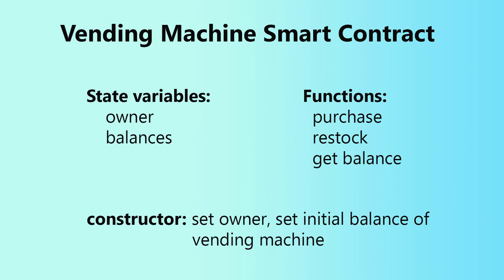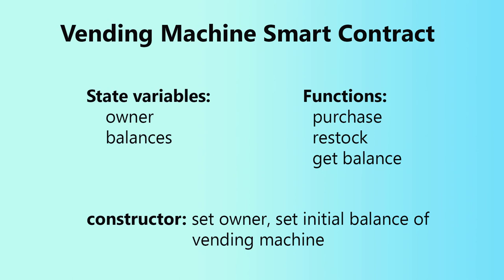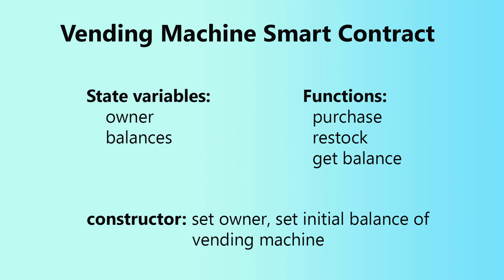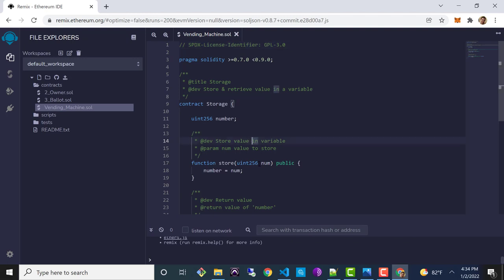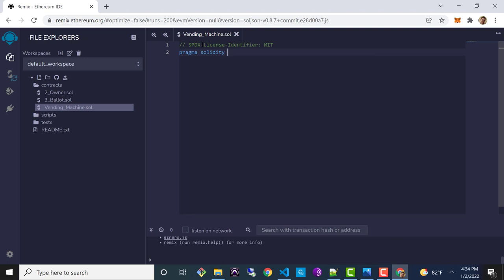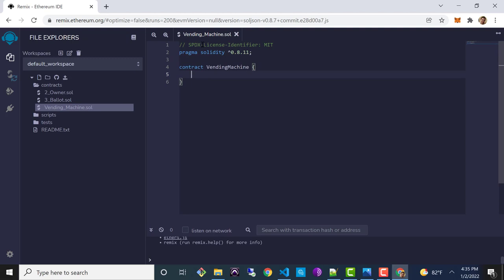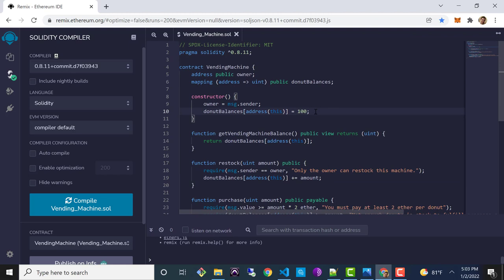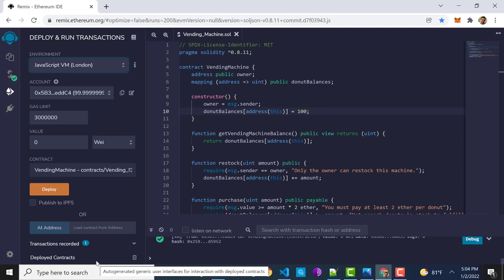Smart Contract Tutorial - Vending Machine Smart Contract in Solidity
In this smart contract tutorial video we build a basic vending machine smart contract using Solidity. Learn how to send and receive funds, work with mappings, address types and uints. Deploy and test the contract using the online Remix IDE.